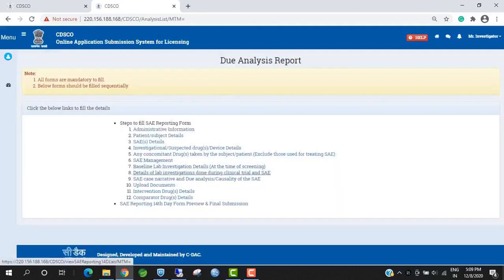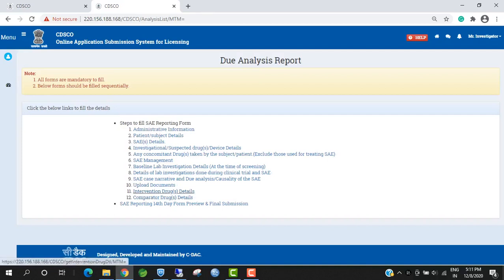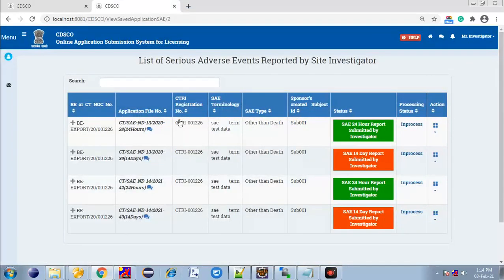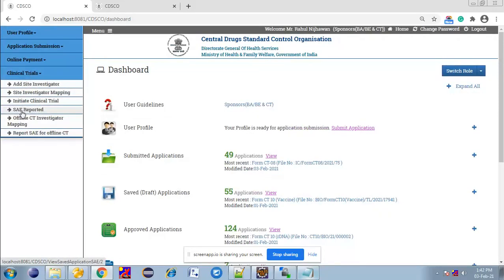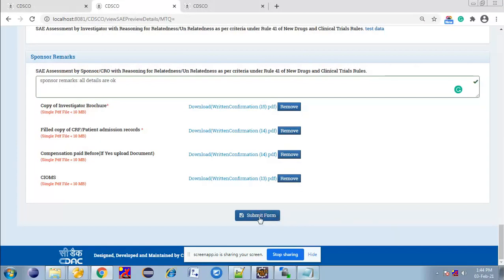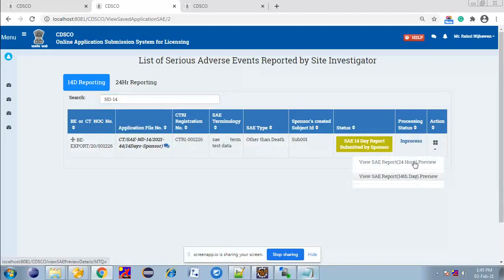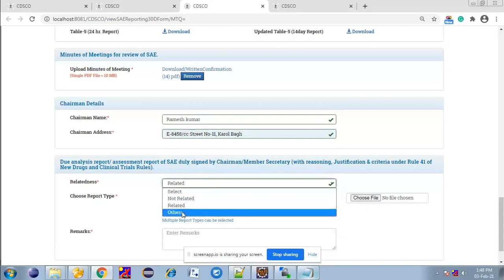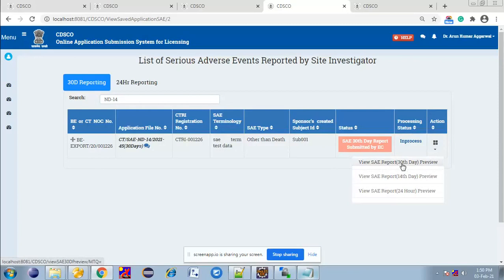Video tutorial for SAE reporting for CT NOC's issued online through SUGAM online Part-2